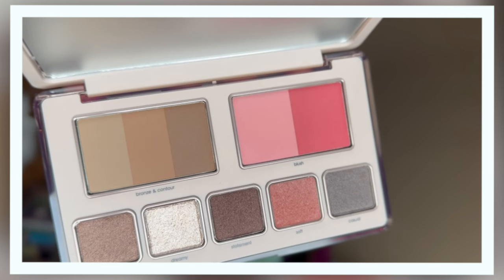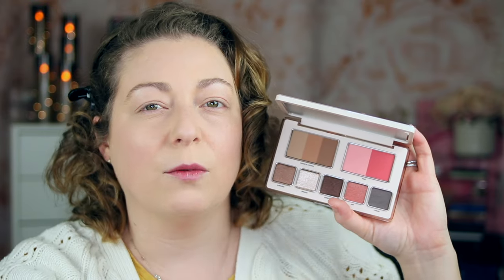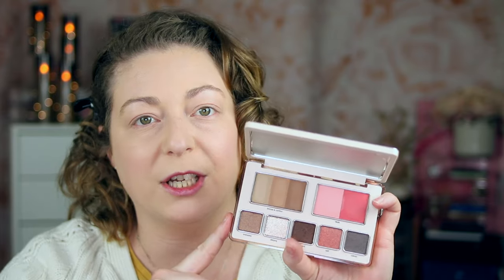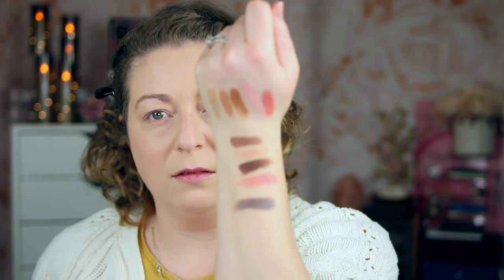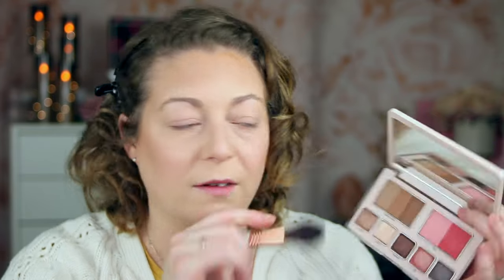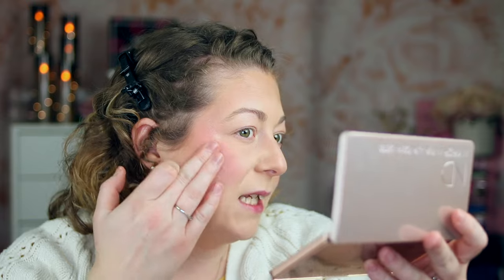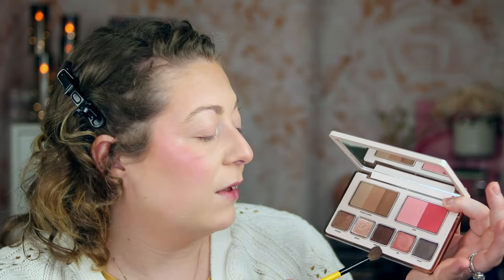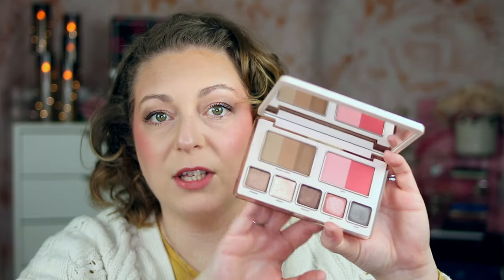THE TRUTH about the NEW Natasha Denona Hyper Natural Face Palette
NEW Natasha Denona Hyper Natural Face Palette | Live Swatches & First Impressions

*Opinions expressed in this video are my own and are not sponsored in any way. Opinions are opinions. It is OK to disagree. This video was made objectively and non-biased, with the intent to educate.*

~XOXO Staci

✔ T I M E  S T A M P S:
00:00 - Introduction
01:11 - About the Natasha Denona Hyper Natural Face Palette
01:38 - Close Up of the Palette
04:30 - Live Swatches on Camera of the Natasha Denona Hyper Natural Face Palette
07:57 - Tutorial
17:53 - Natasha Denona Hyper Natural Face Palette Comparisons
20:21 - Final Thoughts on the Natasha Denona Hyper Natural Face Palette

✔  C H E C K  O U T  T H E S E  V I D E O S  &  P L A Y L I S T S:

✔ C H E C K  O U T  T H E S E  P L A Y L I S T S:

✔ C O D E S / C O U P O N S / D I S C O U N T S:

• Canon EOS Rebel T6s/760D 24.2MP APS-C CMOS
• Youngno 35 mm f/2.0 Lens
• Ring Light
• (2) Soft Box Lights
• External Shotgun Microphone

    🎵 Track Info:
    Title: Coconuts by Scandinavianz

*Opinions expressed in this video are my own and are not sponsored in any way. A product that might've been a dud for me may work for you, and vice versa! All product reviewed was not received from PR but purchased myself. The review was given objectively and non-biased.*